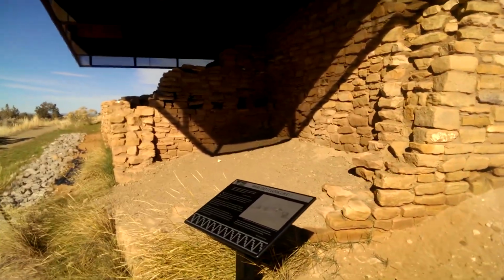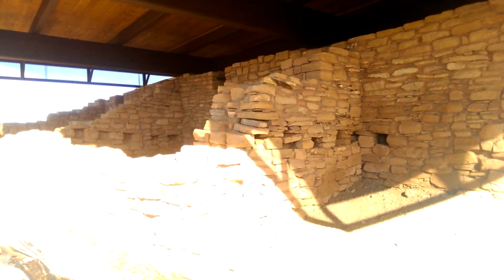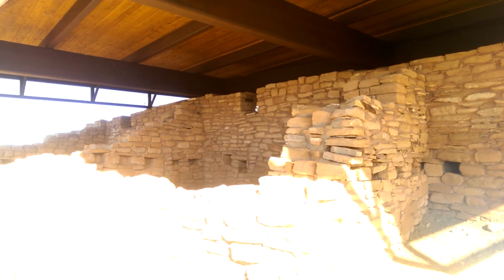Lowery Pueblo | Canyon of the Ancients | Cortez, Colorado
This is the cool ruin that we found at Canyon of the Ancients near Cortez, Colorado. It was such a cool stone structure; we wanted to move in ourselves! Probably a bit more room than we need but the low doors make up for that, right?

Anyway, let us show you around so you can see this cool old structure too!

Thanks for liking and sharing our videos! to keep our nomadic adventure stories coming!

Thanks & Have A Reasonable Day (:|)